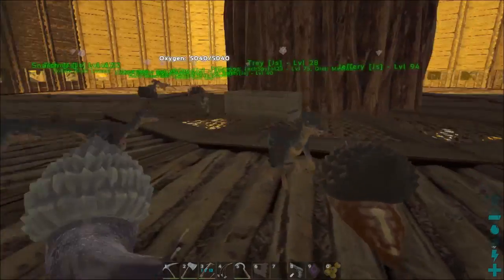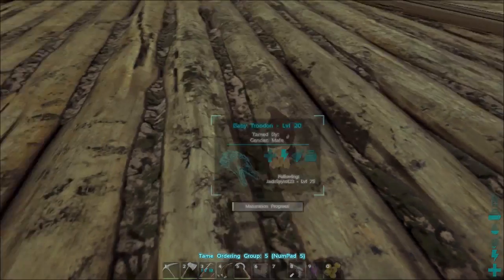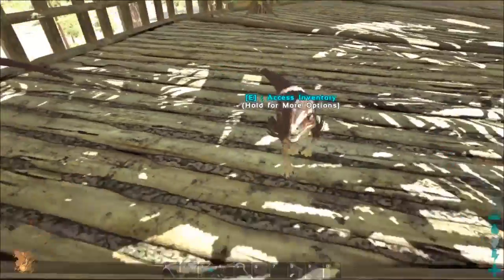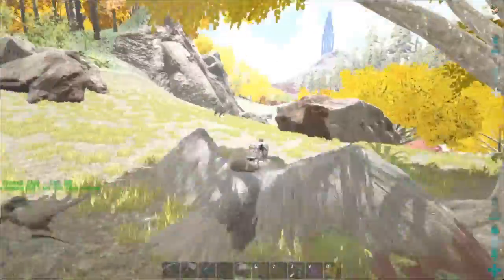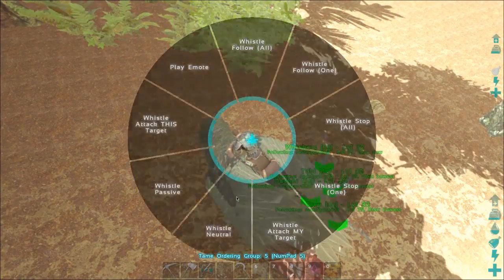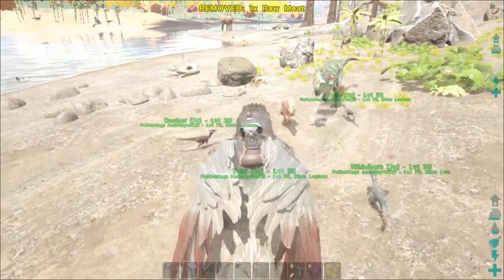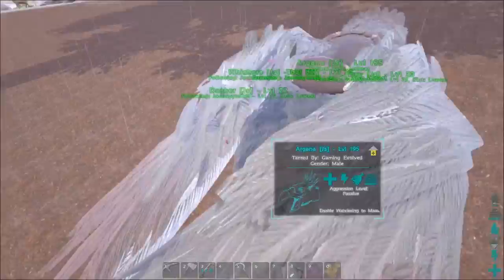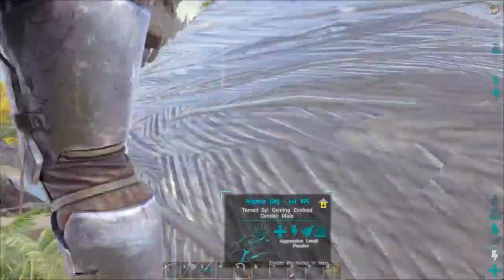🐲 Ark Survival Evolved: S3E4: Troodon Baby and Troodon Massacre🐲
kind of content

CopyRights...

-SebTheGamer for Intro